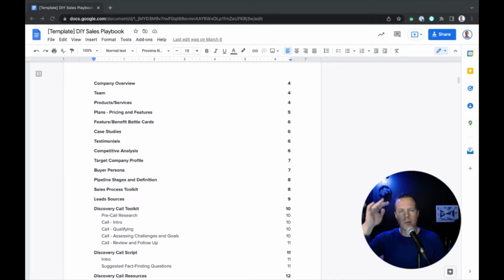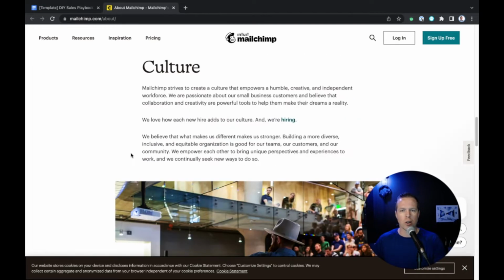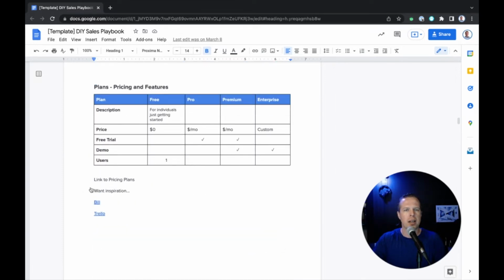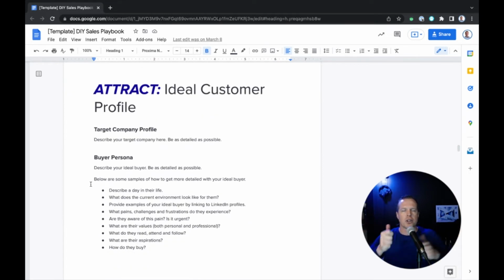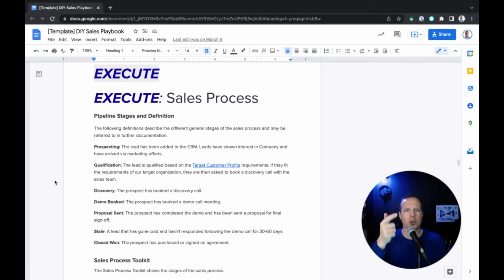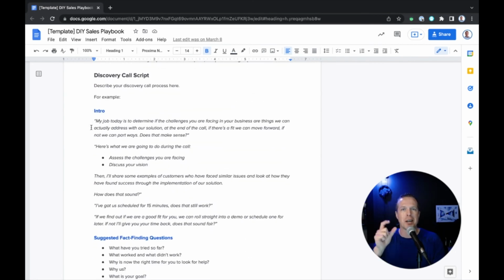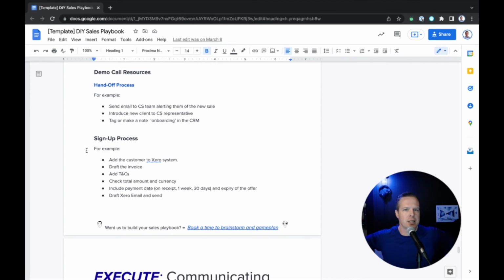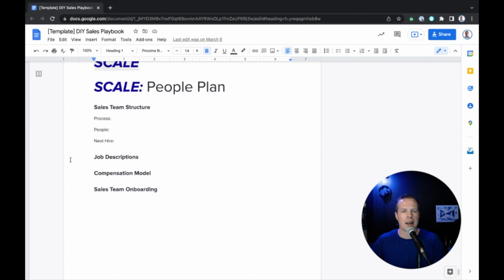Sales Playbook Walkthrough: Guided Sales Playbook Design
Join me as we walk through building your own sales playbook.

Here's the link to get started with the template and continue the guided sales playbook design:

0:00 Sales Playbook Walkthrough
1:00 Sales Playbook Template
1:40 Company Story
4:30 Products & Services
4:57 Pricing & Features
5:35 Pricing Discounts
6:35 Battle Cards
7:37 Case Studies & Testimonials
8:25 Competitive Analysis
8:50 Ideal Customer Profile
9:30 Buyer Personas
10:37 Sales Process
11:30 Map Your Sales Process
12:00 Sales Process Toolkits
12:30 Discovery & Demo & Sales Meetings
13:25 Sales Scripts & Flow
14:10 Common Objections & Handles
14:45 Sales Meetings Cont...
15:24 Closing Deals
15:50 Communicating
16:13 Email & Phone Templates
16:44 Email Sequences
16:55 People Planning